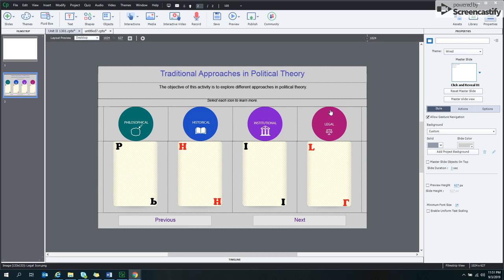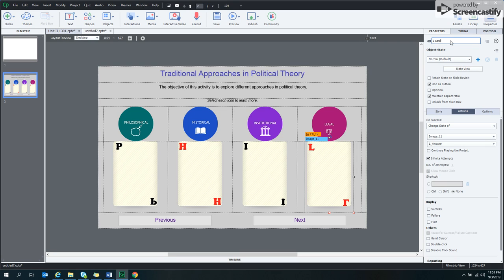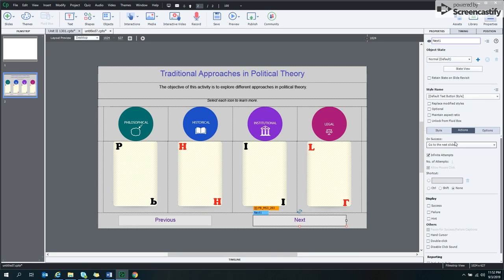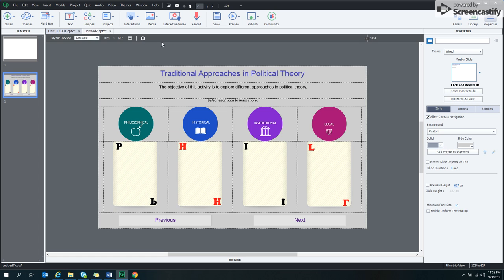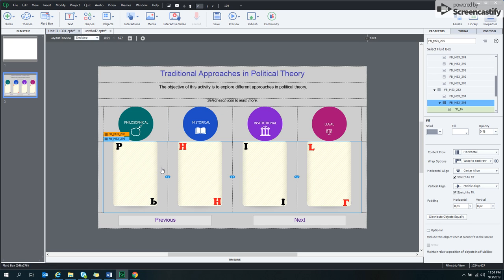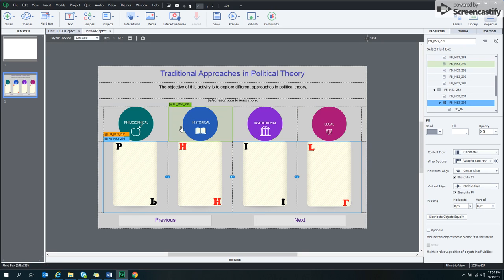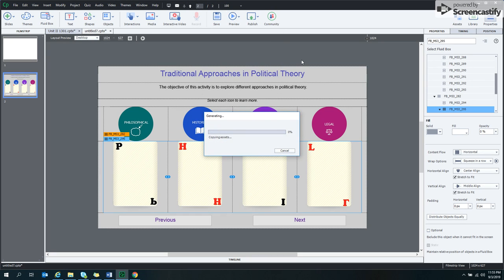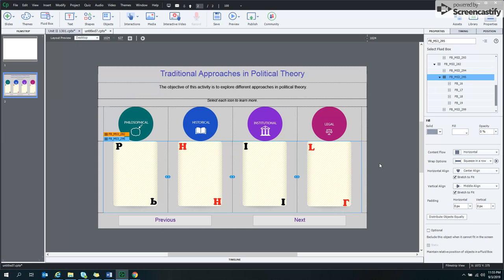Checking Fluid Boxes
The conclusion of this series focuses on checking fluid boxes to make sure the behave correctly on differerent devices